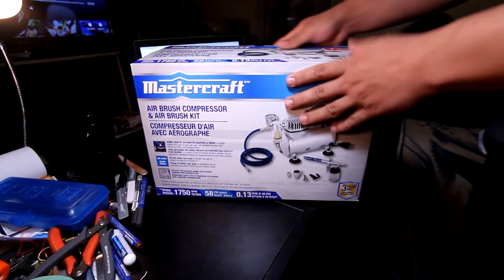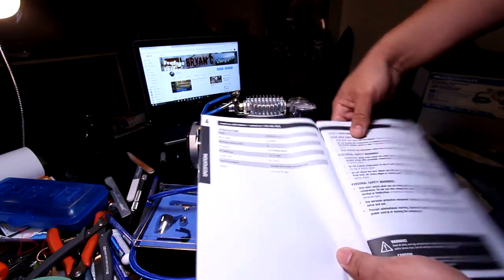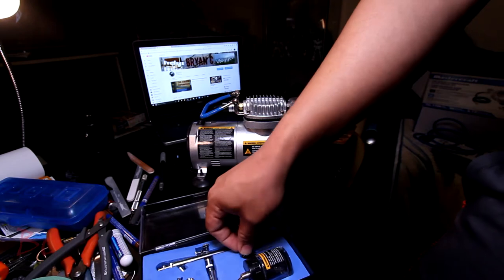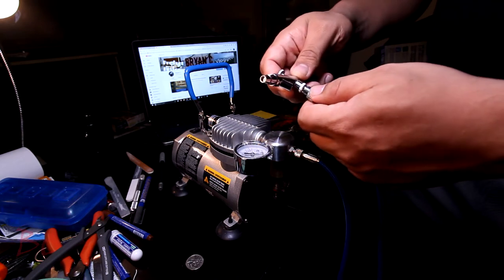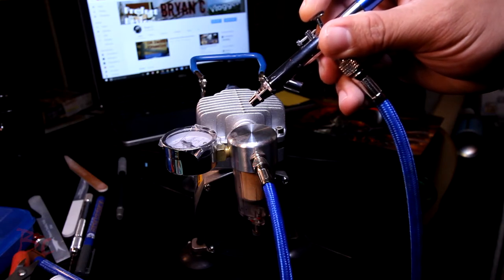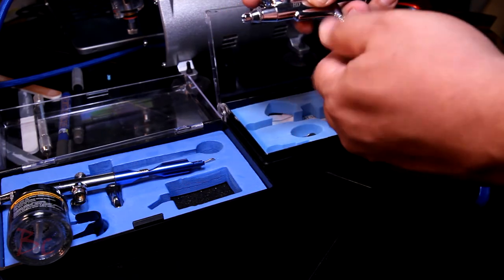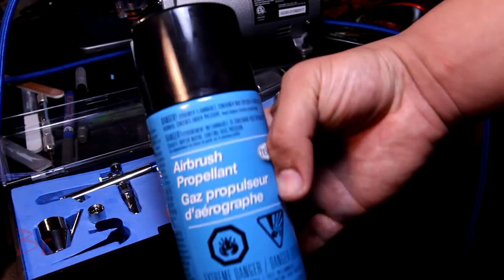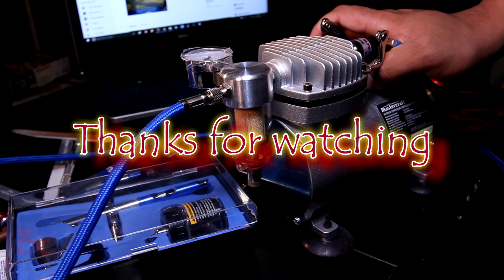MasterCraft Air Brush Compressor and Air Brush Kit Review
MasterCraft Air Brush Compressor and Air Brush Kit
A small portable air compressor that comes with an airbrush kit that can be used immediately, a good beginner set for anyone who is looking for a basic set, the air brush kit can be replaced with any air brush brands.